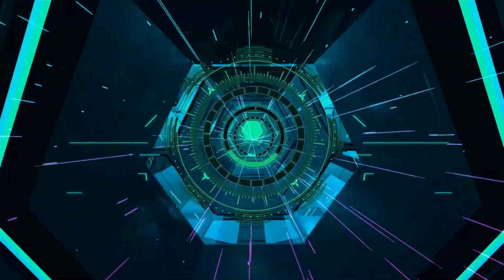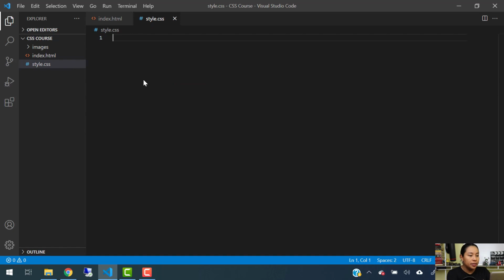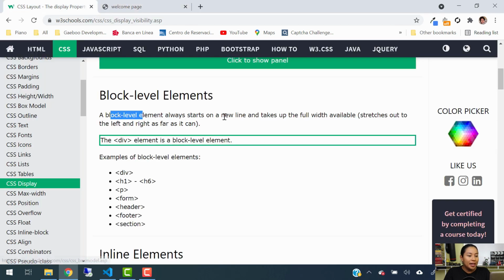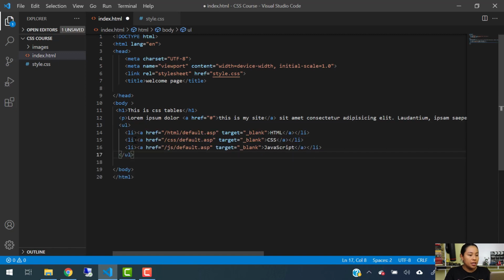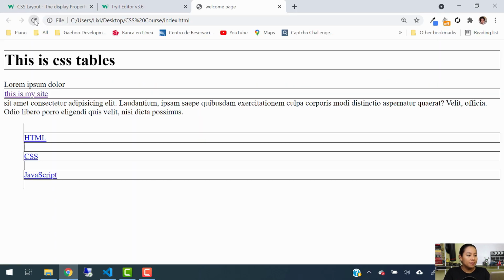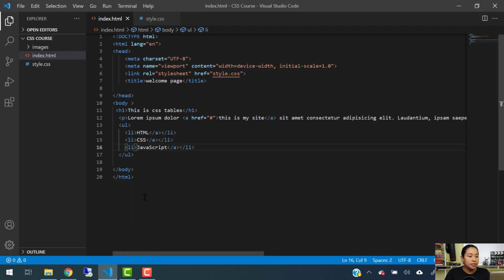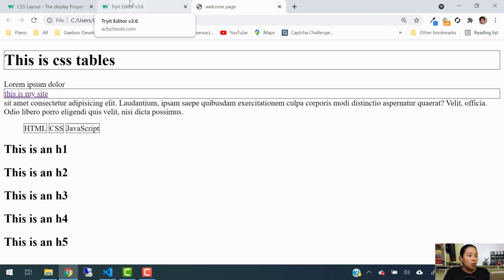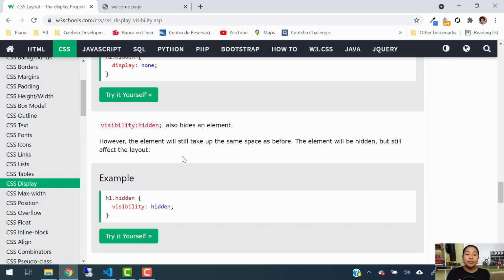Chapter 20: CSS Tutorial - Display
In this episode I will teach you how to use the display property in css. To watch the course from the get go , you can visit the following link: